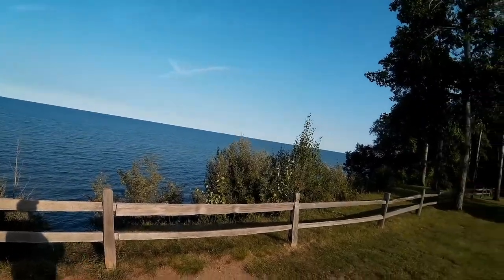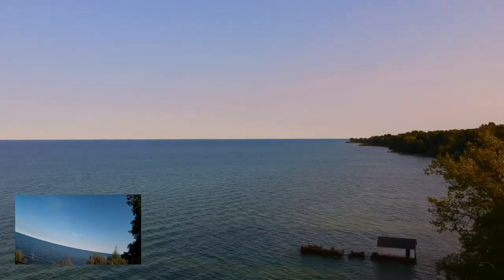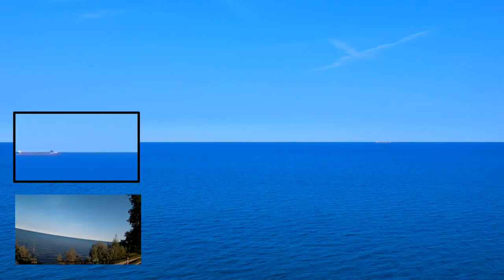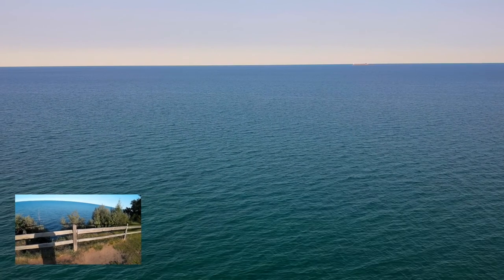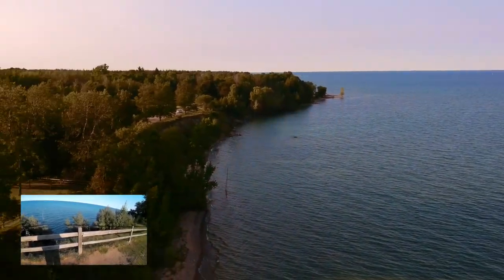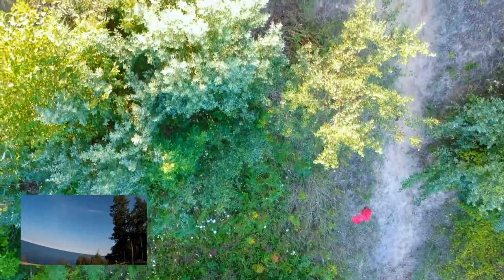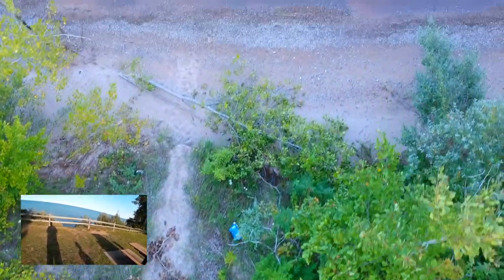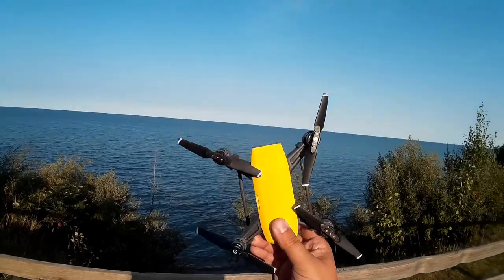Video Drone - DJI Spark Capturing Amazing Views Above Lake Huron!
for more information on this and many other projects! As in this episode, we will be taking the DJI Spark up and out, way out over Lake Huron as the wife and I where out for a Sunday drive up along the water and this empty roadside park offered too beautiful of vistas not to fly!

If your into video like me you need to see this!

All thing Sparks right here!

Basic DJI Spark version without Remote:

DJI Phantom P3-STANDARD Quadcopter Drone with 2.7K HD Video Camera

DJI DJI-P3-Battery Intelligent Battery for Phantom 3 Drones (White)

BlueProton DJI Phantom 3 Standard WiFi Signal Range Extender Six (6) Antenna Kit w 10dBi 5.8GHz Omni by ARGtek

Neewer Carbon Fiber Black Gimbal Guard for DJI Phantom 3 Standard, Professional and Advanced, Protects Camera & Gimbal